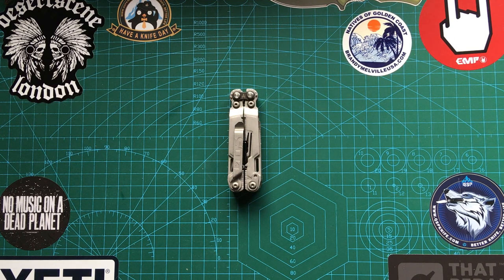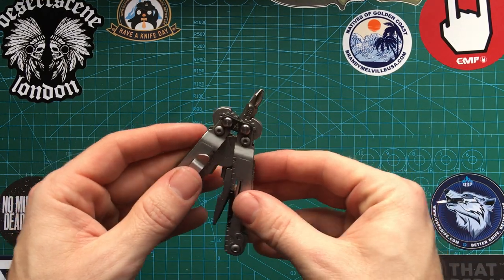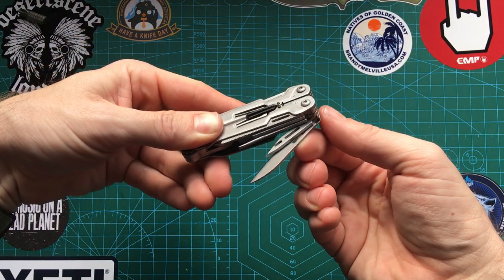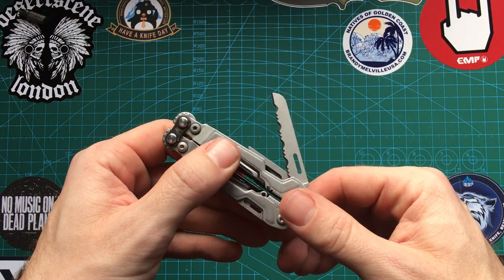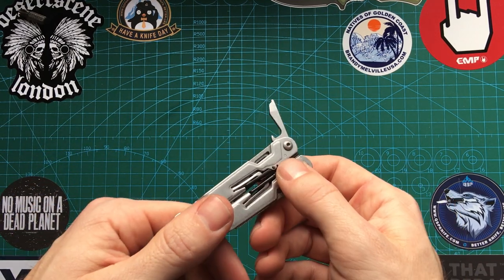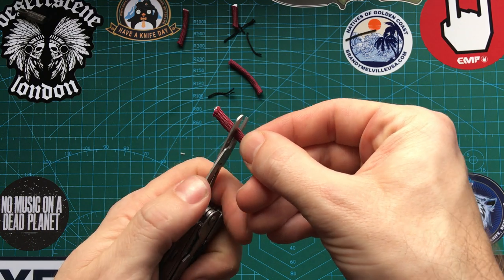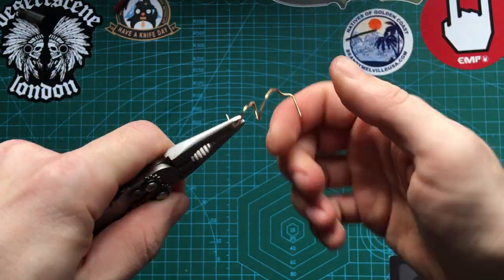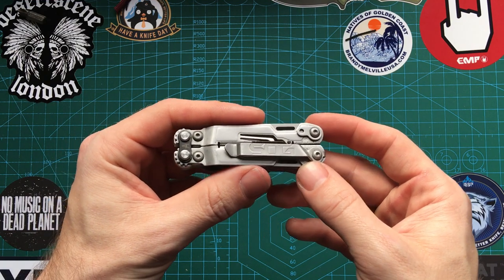A look at the SOG PowerPint (8 Month Review)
Unfortunately, since checking, it would seem that Thomann currently don't have the SOG PowerPint listed/in stock. I've added a few other optioins below...

SOG PowerPint (US)